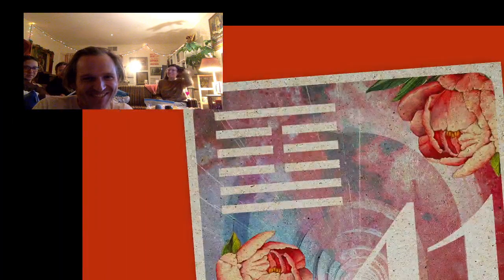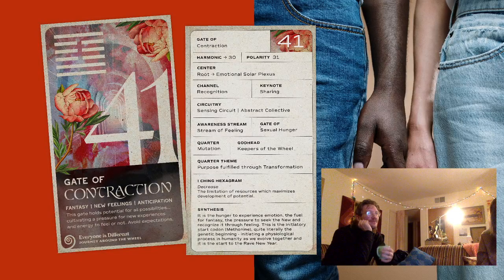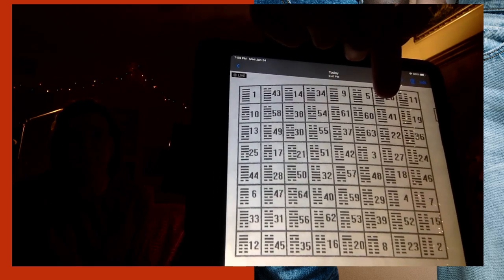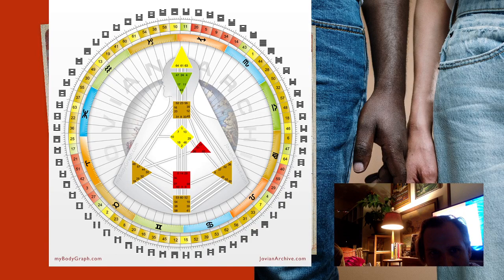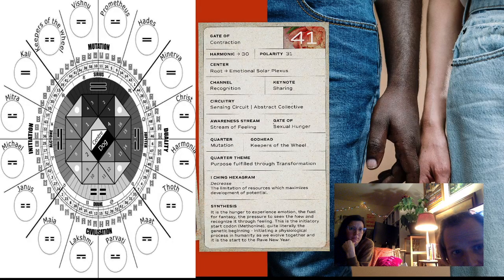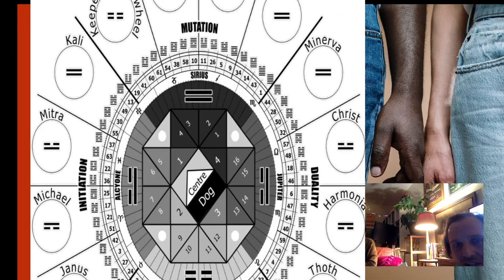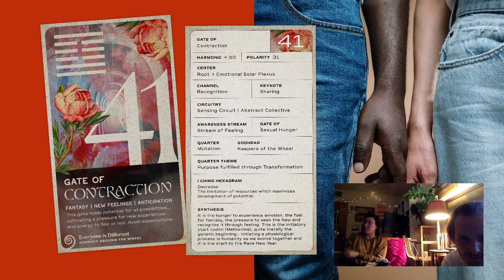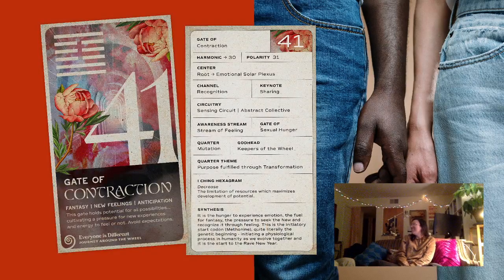Human Design Catalyst Jan 24 2022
Recorded 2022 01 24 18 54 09.